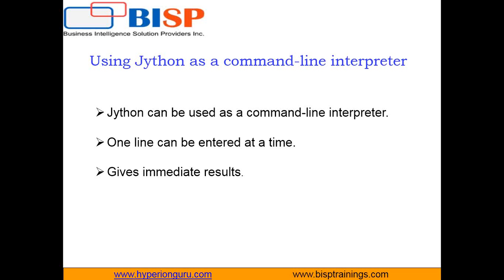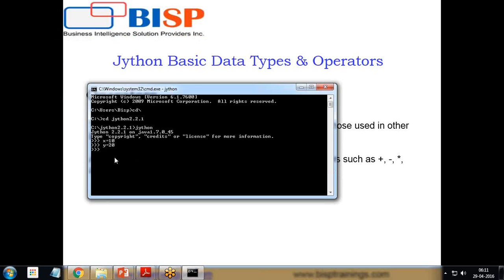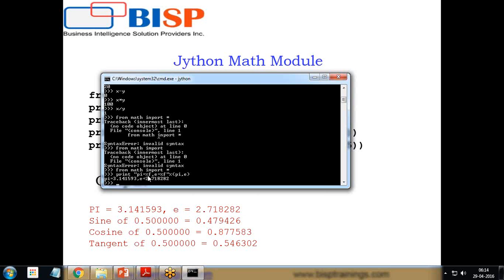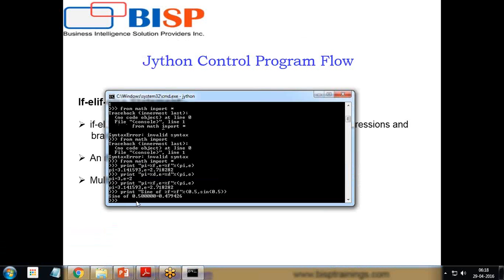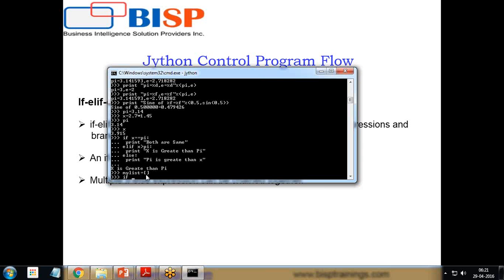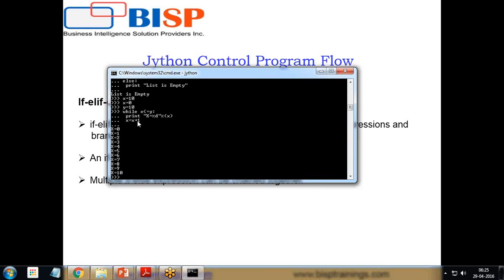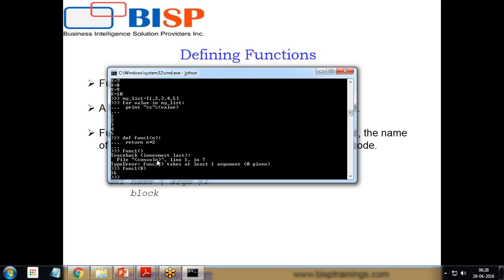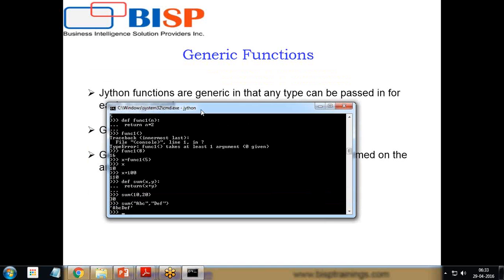Working with Jython Part1